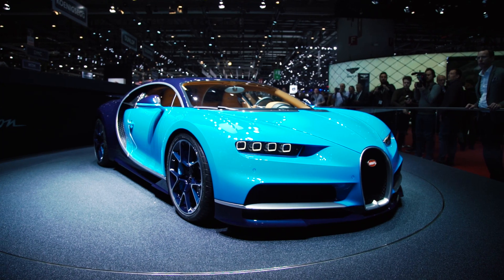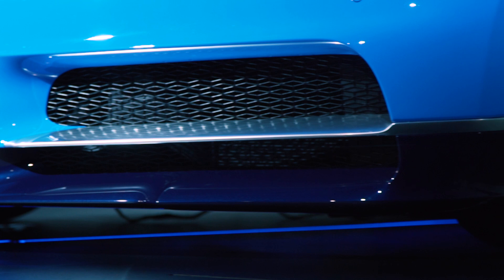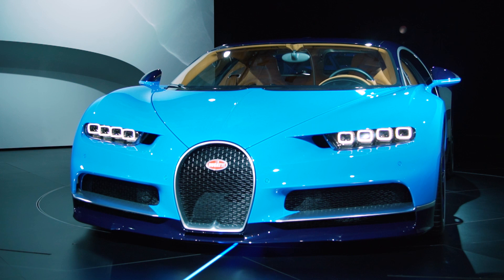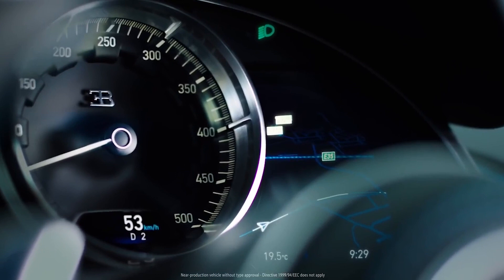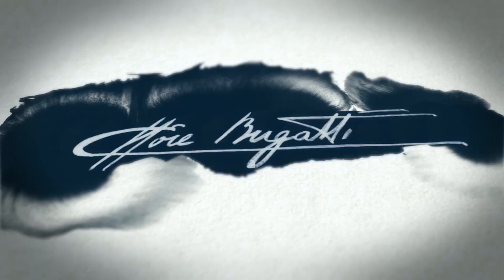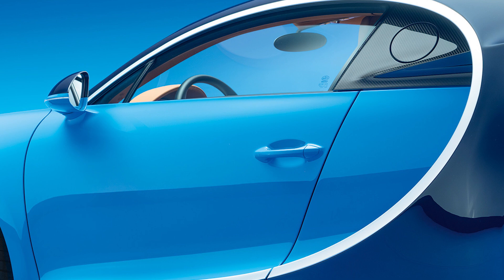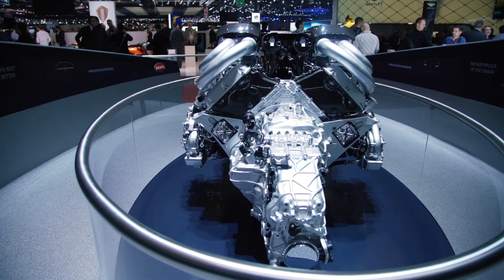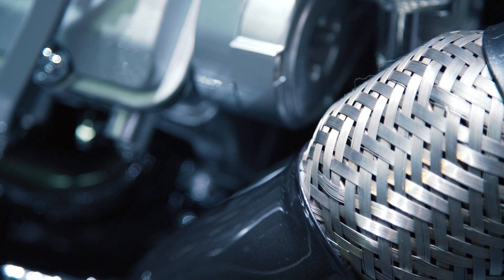Bugatti Chiron: Engineering and Design Explained - Carfection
A lot has gone in to making the Chiron, inside and out. We talk to some of the people at Bugatti behind the replacement of the Veyron.